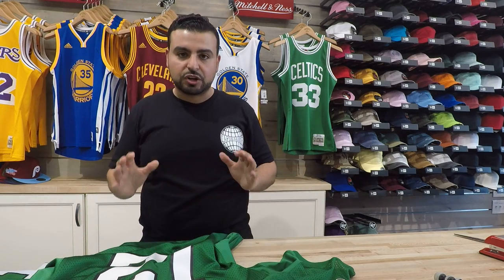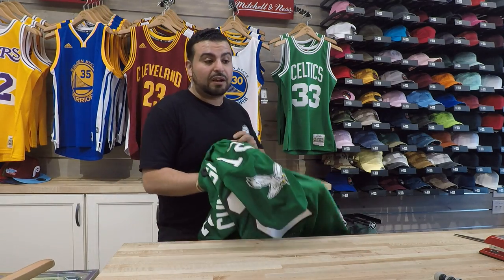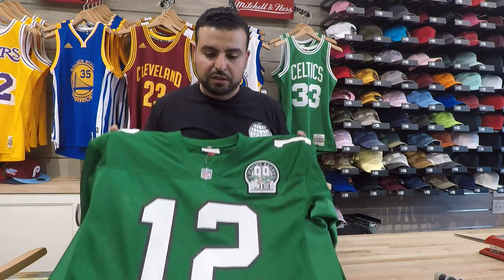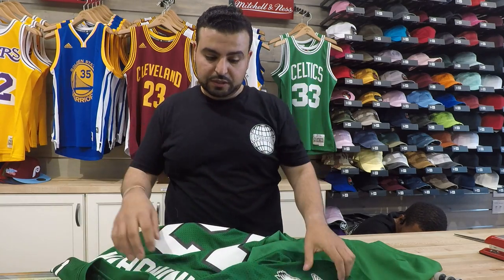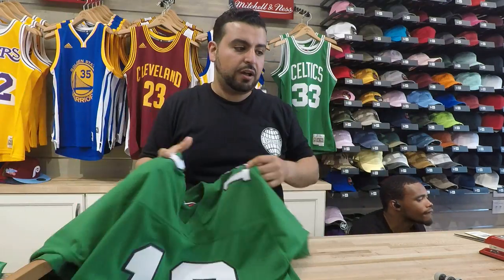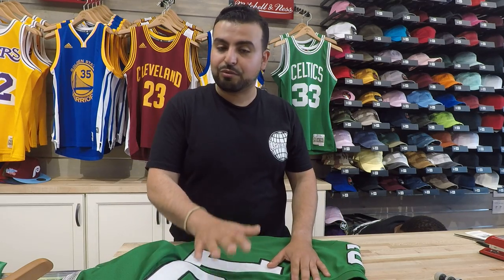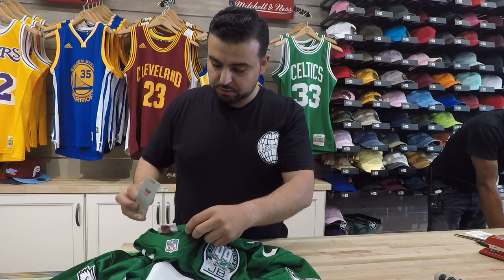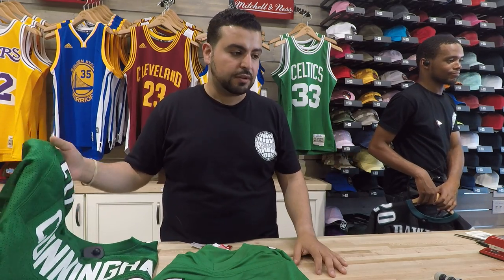Mitchell and Ness Replica NFL Jersey vs Authentic NFL Jersey Comparison jersey review video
We compared NBA now it's time to compare Mitchell & Ness NFL Jerseys and of course, its gotta be the Philadelphia Eagles.  Showing that Philly Love!! In this video, Mohammed compares the differences between a Philadelphia Eagles replica Mitchell and Ness jersey and a Philadelphia Eagles authentic Mitchell and Ness jersey. The two jerseys are both licensed jerseys from Mitchell and Ness but the price has a drastic difference. Mohammed will give you an in-depth look at both the authentic Mitchell and Ness NFL Jersey and the replica Mitchell and Ness NFL Jersey. Available on our online store.